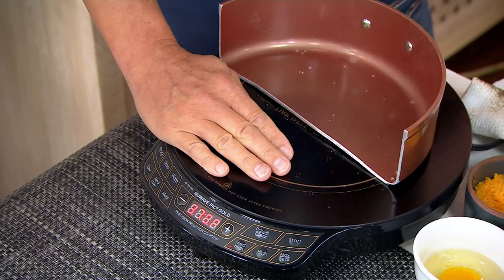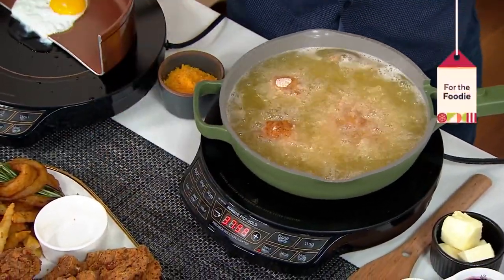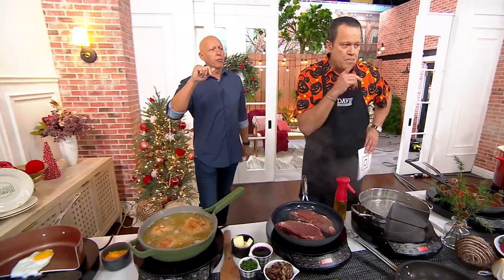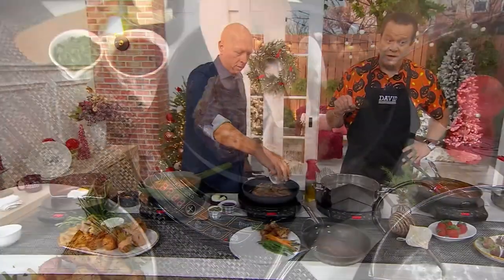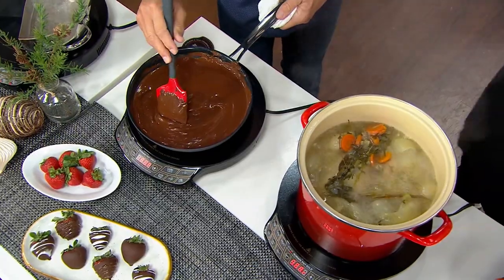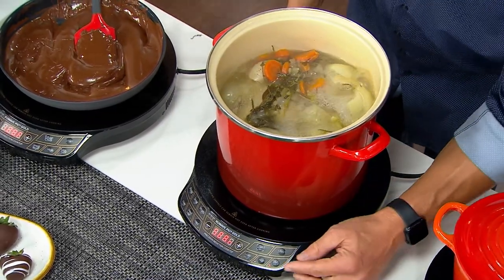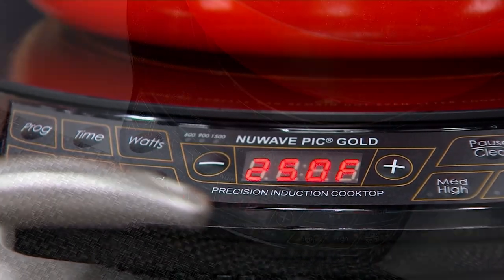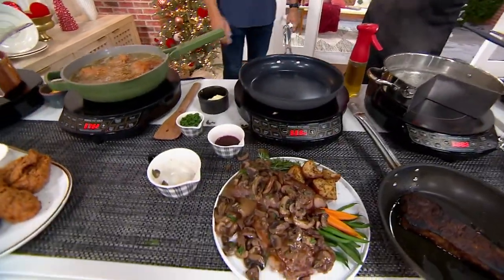NuWave Gold Precision Induction Cooktop & 10.5" Nonstick Pan on QVC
NuWave Gold Precision Induction Cooktop & 10.5" Nonstick Pan

Turn your oven off! With NuWave's Precision Induction Cooktop Gold burner and nonstick fry pan in your kitchen, you can whip up your favorite meals in no time. It's perfect for cooking in RVs, vacation rentals, and small apartments, and works great as a buffet warmer, too. From NuWave.